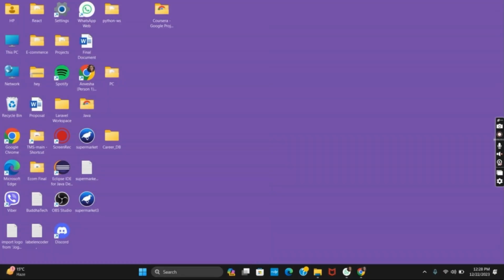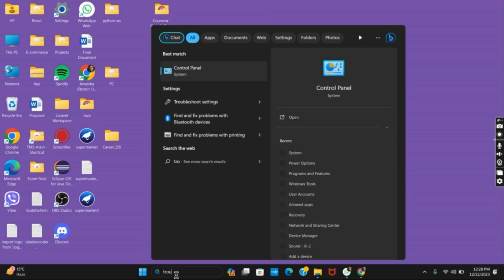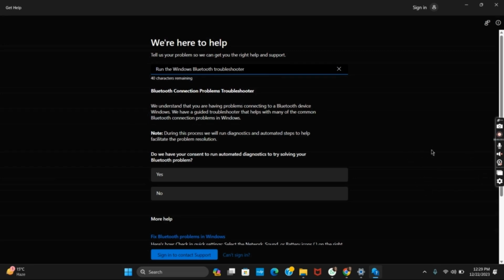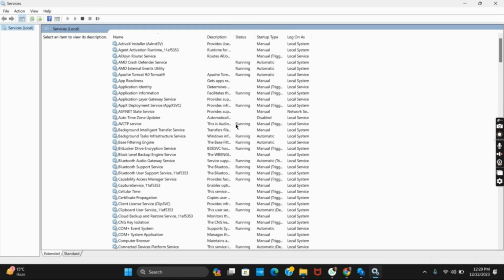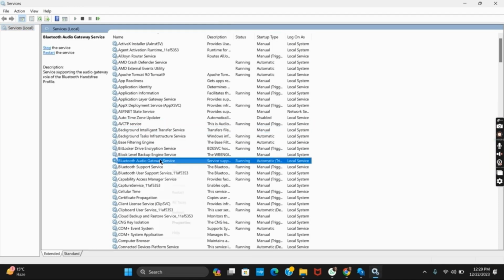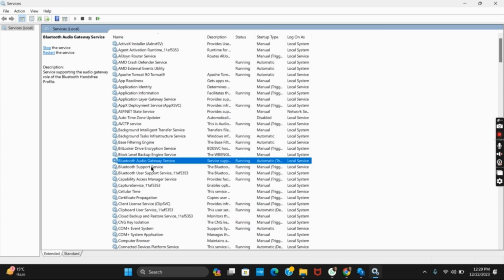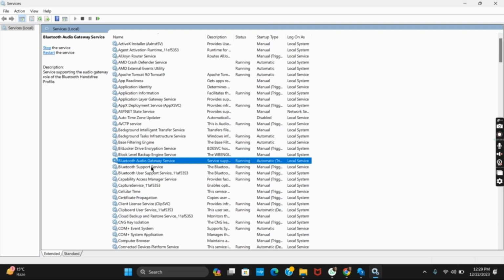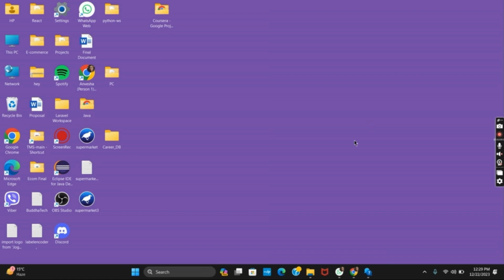Bluetooth Not Showing In Device Manager On Windows 10 & 11| FIX Bluetooth On/Off Button Is Missing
🔵📶 Bluetooth Not Showing in Device Manager on Windows 10 & 11 | FIX Bluetooth On/Off Button Is Missing (2024 Updated)

Facing issues where Bluetooth is not showing in Device Manager on your Windows 10 or Windows 11 PC, and the Bluetooth on/off button is missing? In this updated 2024 guide, we'll provide you with potential solutions to fix the problem, ensuring your Bluetooth functionality is restored.

In this tutorial:
0:00 - Introduction
0:05 - Bluetooth Not Showing in Device Manager on Windows 10 & 11 | FIX Bluetooth On/Off Button Is Missing (2024 Updated)

Resolve Bluetooth issues effortlessly. Join us as we explain potential fixes and solutions to address Bluetooth not showing in Device Manager and the missing Bluetooth on/off button on your Windows 10 or Windows 11 device.

Say goodbye to Bluetooth troubles and hello to a fully functioning Windows PC with this 2024 updated guide!